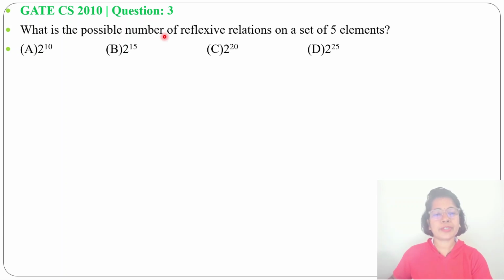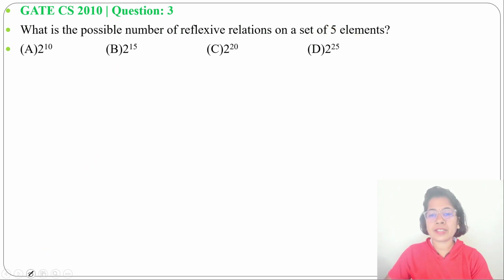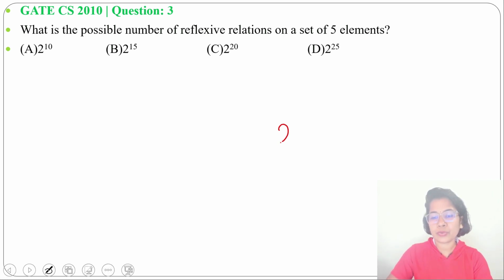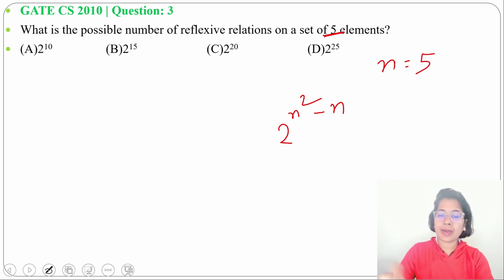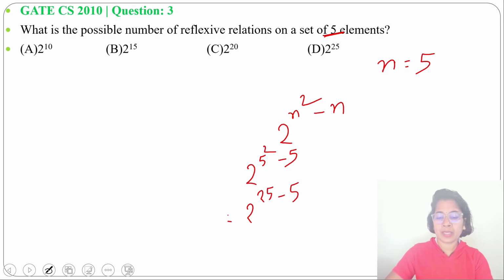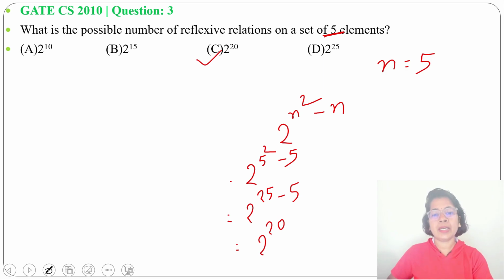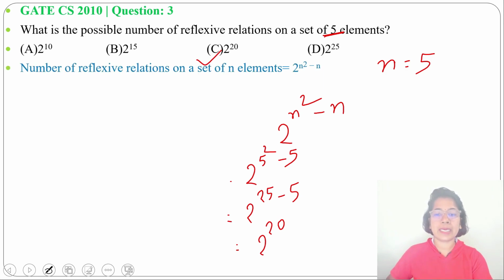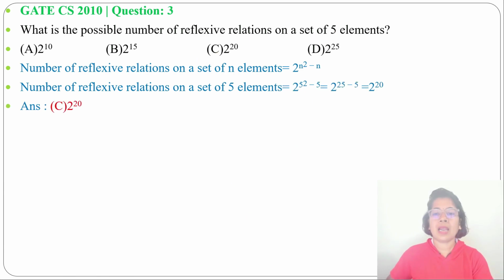GATE CS 2010 |Question: 3 What is the possible number of reflexive relations on a set of 5 elements?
What is the possible number of reflexive relations on a set of 5 elements?

Ans : C

0:00 Question
0:13 Solution